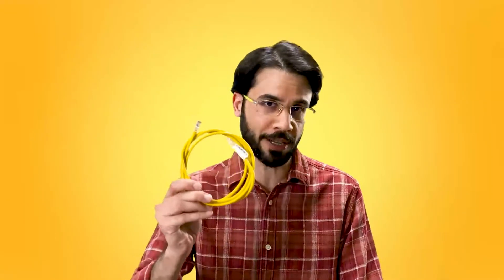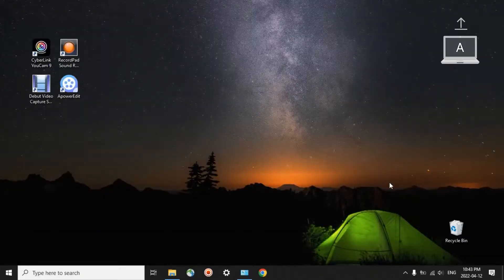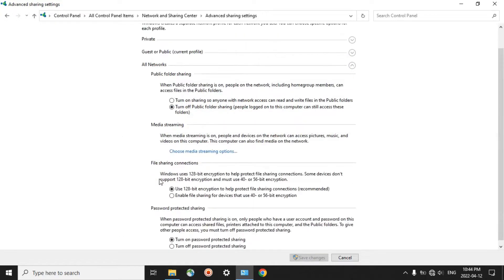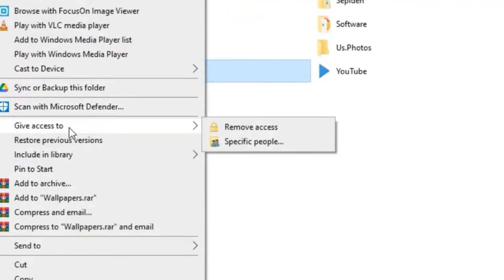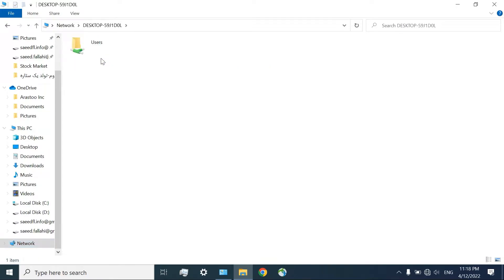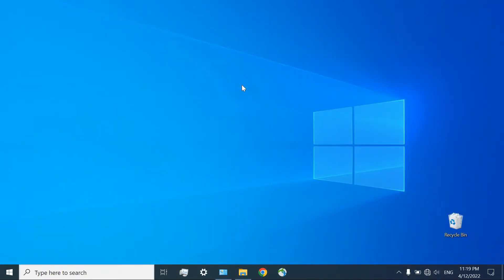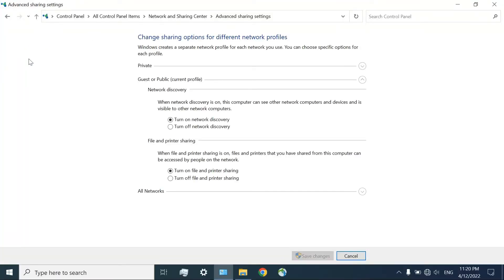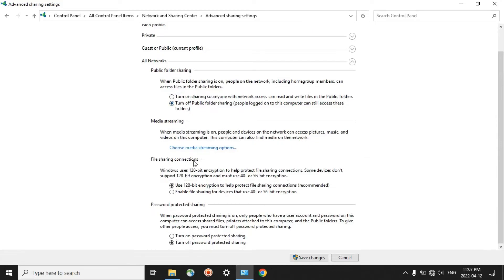How To Send Data From Computer To Computer Just Via RJ45 Cable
No app, no external hard disk drive, no USB memory stick is needed if you want to send files and folders from windows to windows. You just need a very common cable: RJ45 which is also called LAN cable.

This method is specially recommended when you have a mass data transfer. For example if you want to transfer your entire movie or music archive.

Saeed